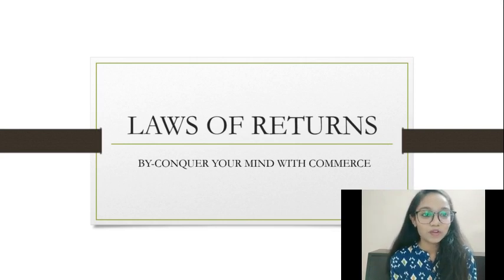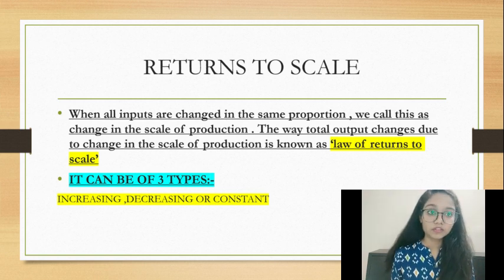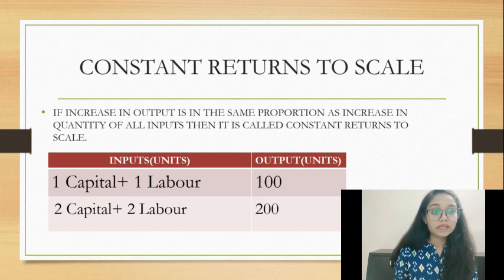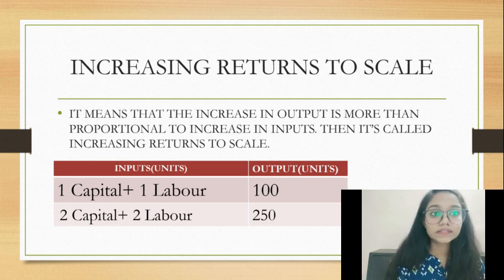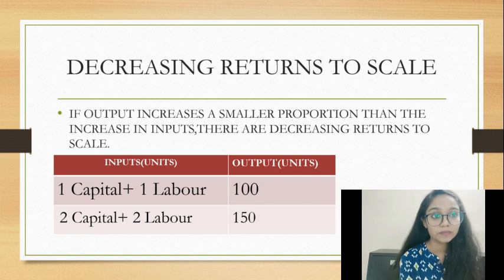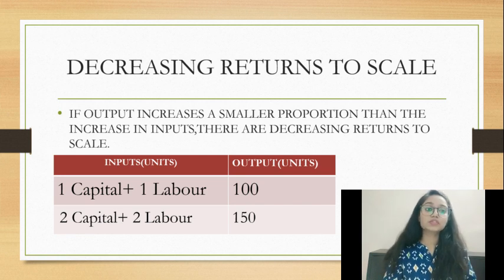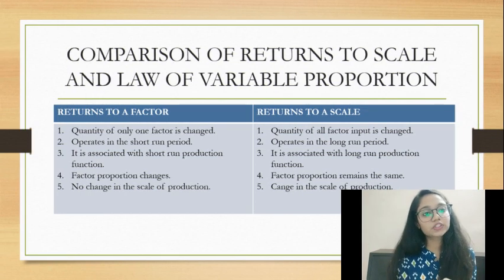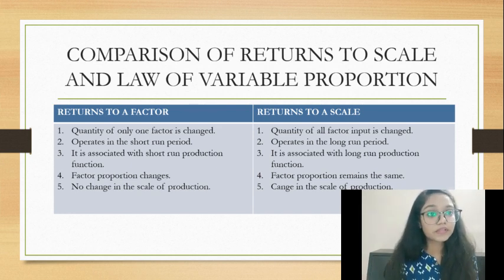#3,CH-LAWS OF RETURNS (|PART-3| RETURNS TO SCALE)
EDUCATIONAL CHANNEL

IF ,THERE IS ANY DOUBT DO ASK IN THE COMMENT SECTION BELOW OR GMAIL US.

THIS VIDEO IS FOR CLASS 11TH ,12TH , B.COM 1ST YEAR ,CA AND CS (FOUNDATION) STUDENTS AND FOR ALL THOSE
STUDENTS IN WHOSE SYLLABUS THIS CHAPTER IS INCLUDED.

KEEP SUPPORTING!!